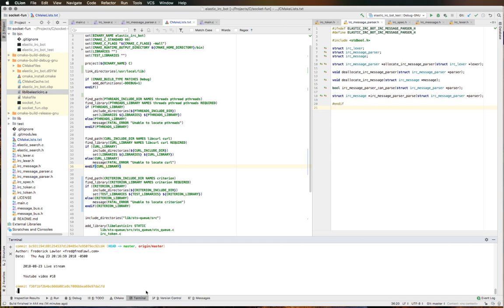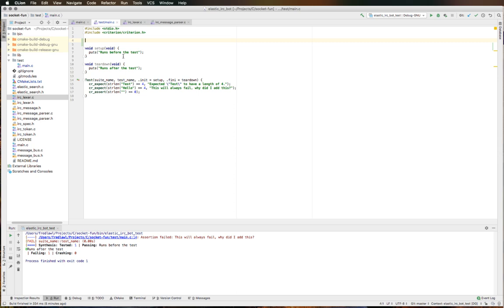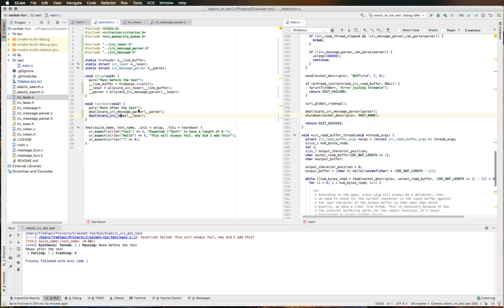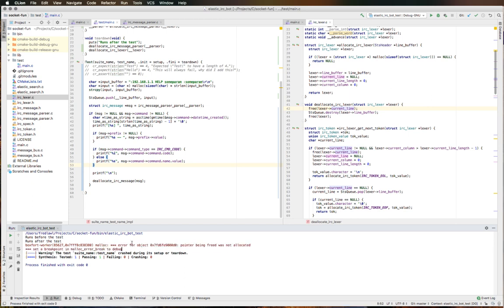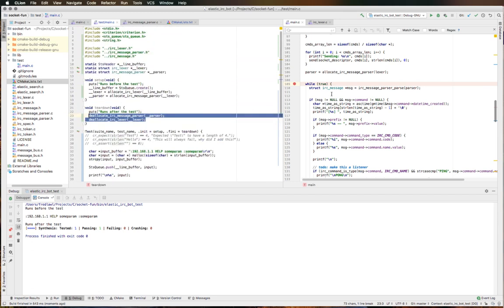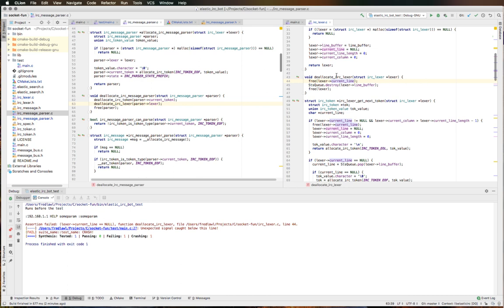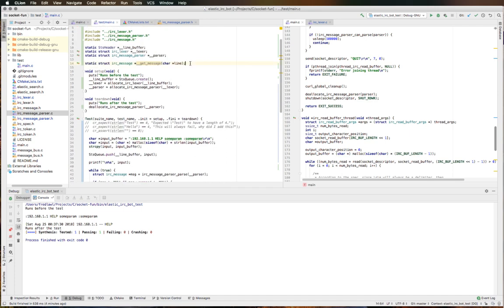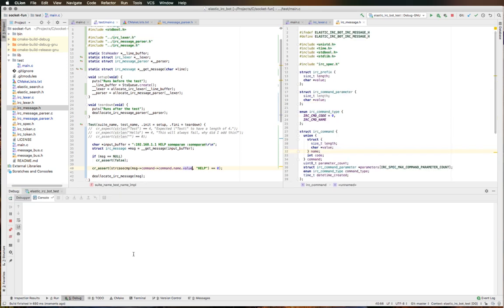IRC Bot in C from Scratch prt 19